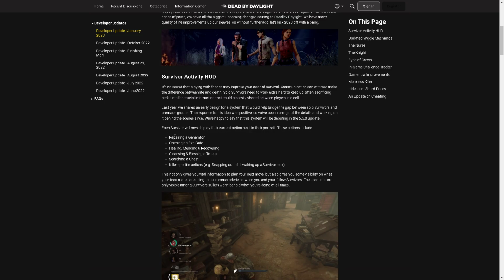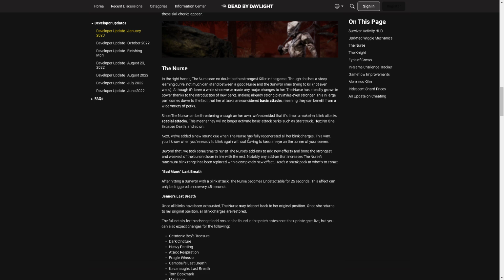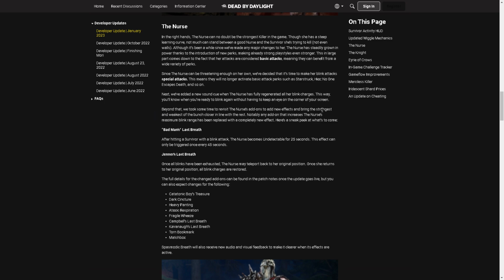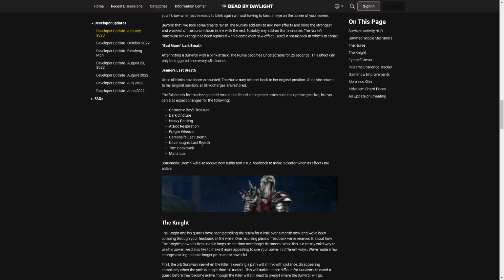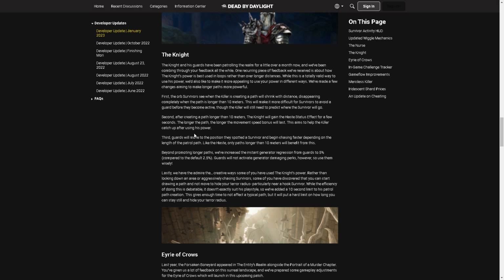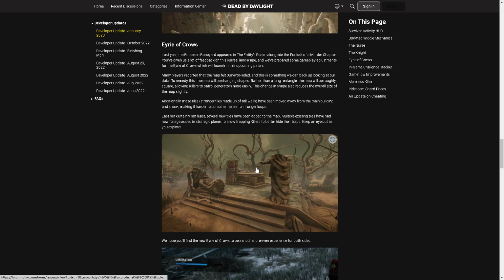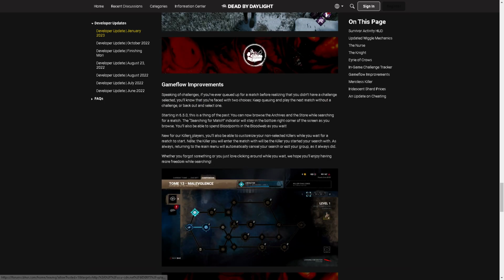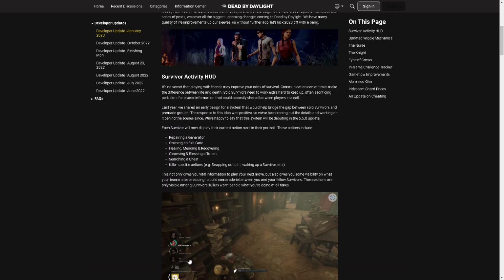Nerfing the Nurse?! Survivors Buffed?! | DBD patch notes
After a long time of Nurse being untouched, and consistently being the most overpowered Killer in the game; she is finally receiving more nerfs. Fortunately, she is still going to be the strongest killer in the game.